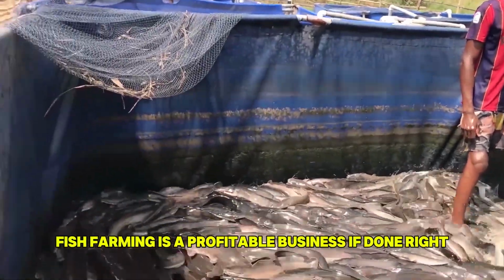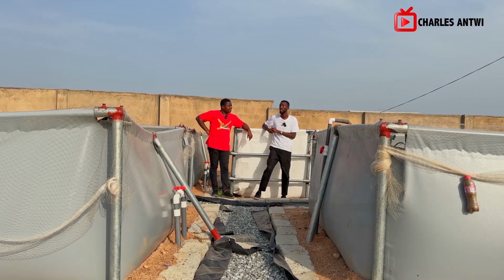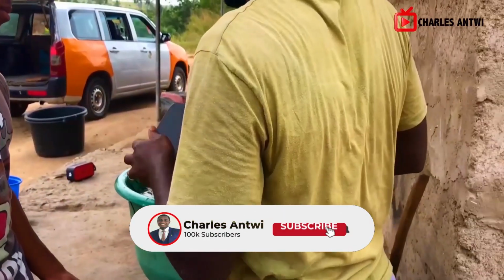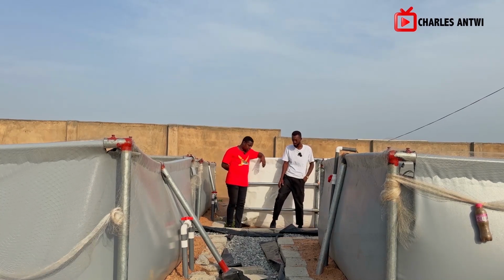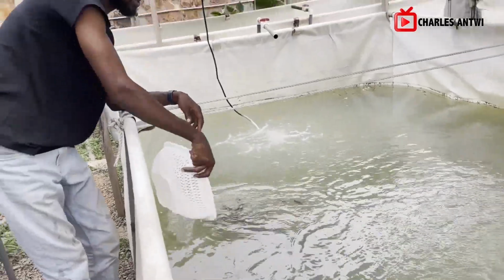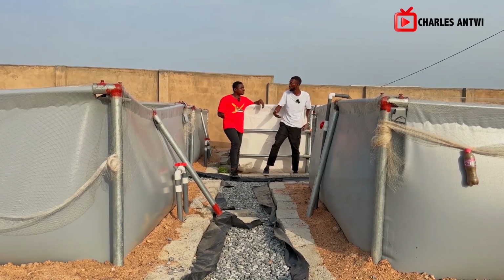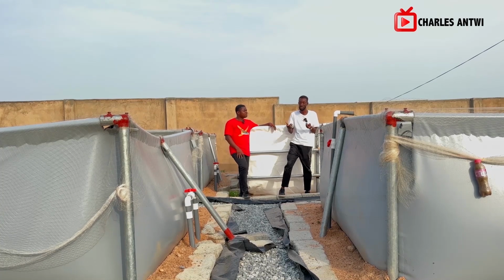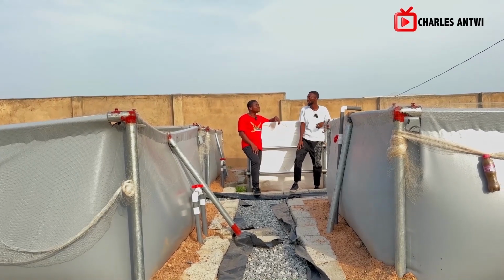How To Easily Start A Successful Catfish Farm as a Beginner in Ghana with as Low as GHS3000($193)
We are still on Jakdam Farm Life and in this video, he takes us through everything you need to know to start a profitable catfish farm in Ghana. Whether you’re a beginner or an aspiring fish farmer, you’ll learn:

✅ The best catfish farming system to use (pond, RAS, or Biofloc)
✅ The cost of starting a catfish farm in Ghana
✅ Feeding, water management, and fish growth strategies
✅ Common mistakes to avoid and how to maximize profit
✅ Where and how to sell your catfish for the best price

💰 Is catfish farming profitable in Ghana? Absolutely! With the right knowledge and strategy, you can build a successful business in aquaculture.

📌 Watch till the end for key insights and expert tips!

In this video, he shares some useful tips on how one can start their own catfish farm as a beginner starting from the land preparation, ponds,fingerlings/juveniles to the point of maturity.

You can reach Jakdam Farms on 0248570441

How He Started His Successful Snail and Cashew Farm As a Full time Banker - EduGreen Farms
Cassava Farming: Snail Farming For Beginners | How To Start A Commercial Snail 🐌 Farm With Less Capital | Detailed